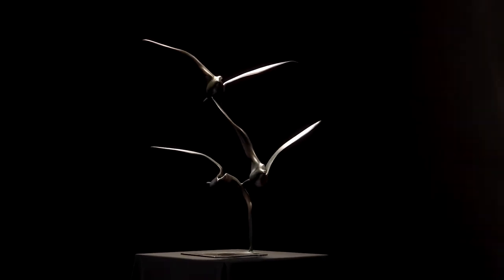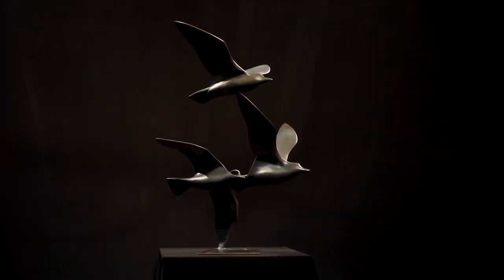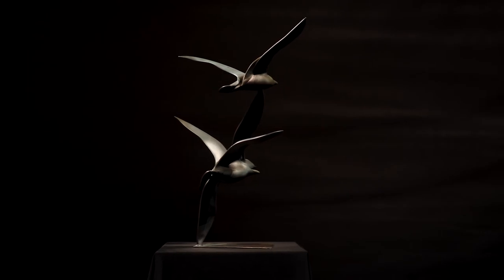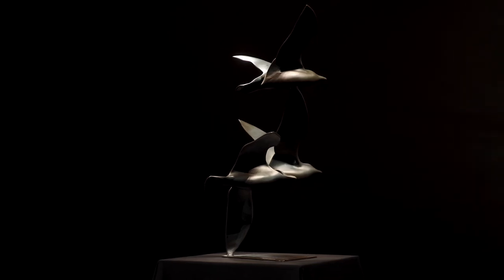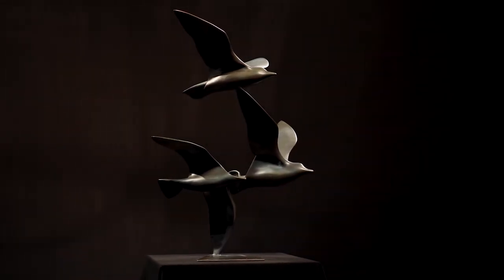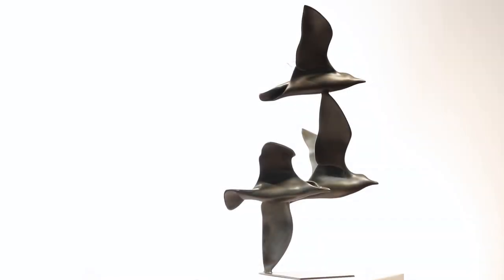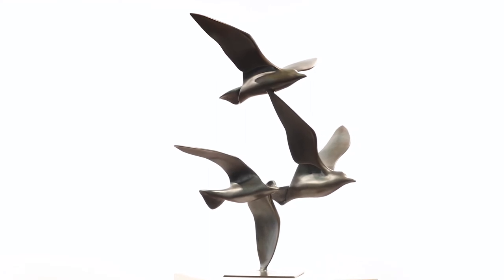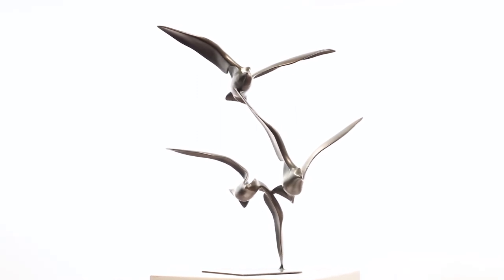Sea Birds by Trevor Askin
In this spring series, Aigantighe Art Gallery Intern, Ruth Jeffs, discusses the artwork by Trevor Askin, Sea Birds, 1998. Reproduced courtesy of the Artist.

Film credit: Vibrant NZ.
Aigantighe Art Gallery Accession no. 1998.27.
Sculpture measurements: 810 x 750 x 520mm.